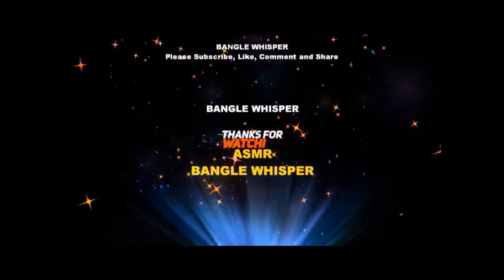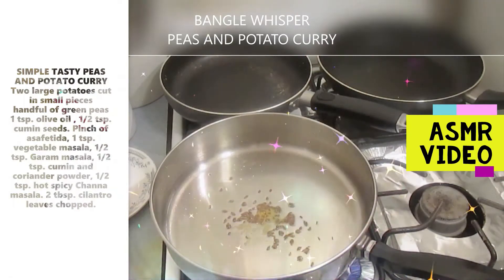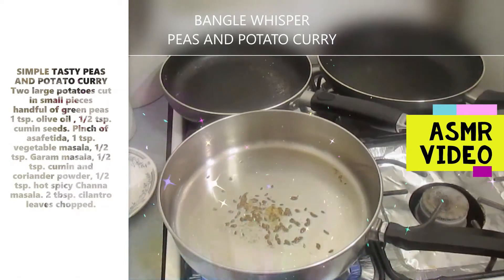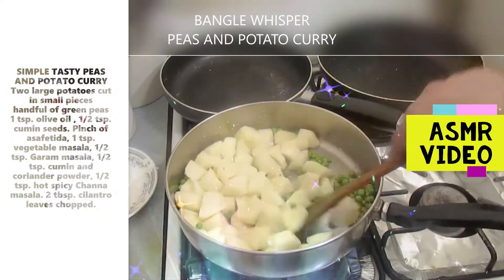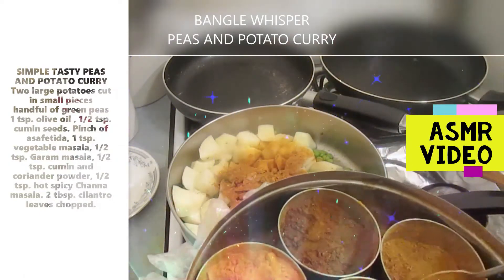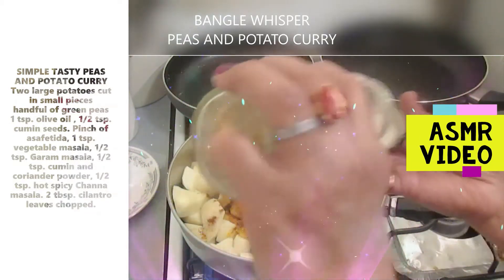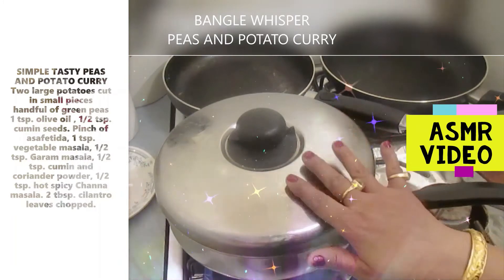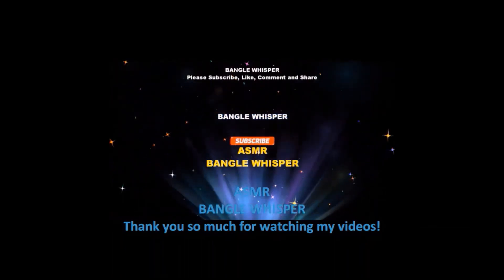ASMR UNINTENTIONAL VEGAN/VEGETARIAN COOKING VIDEO||ASMR COOKING POTATOES AND PEAS|| BANGLE WHISPER